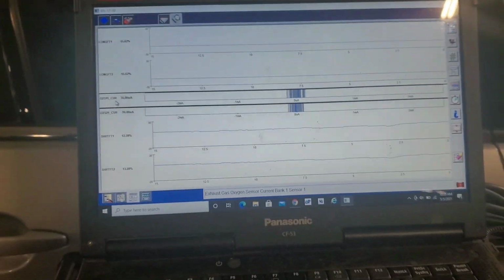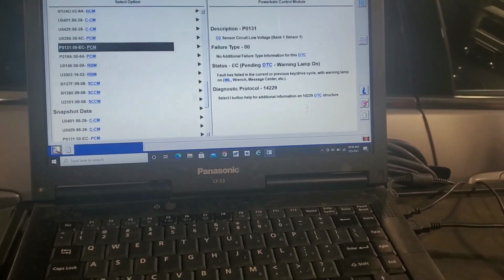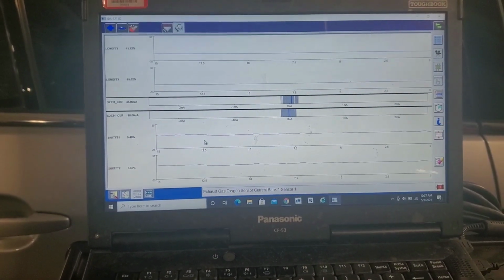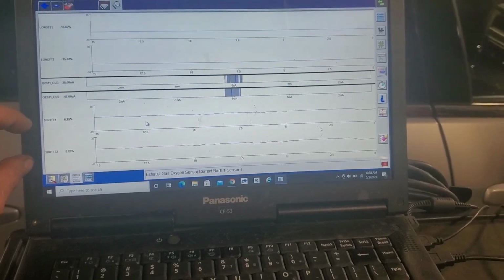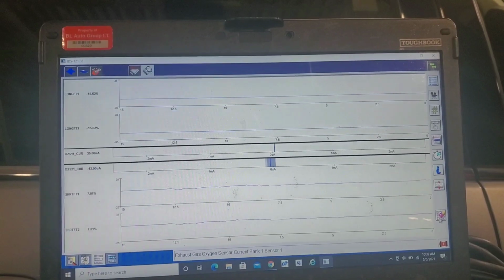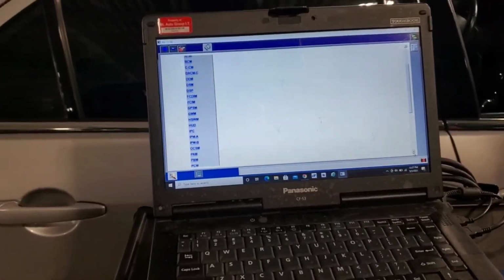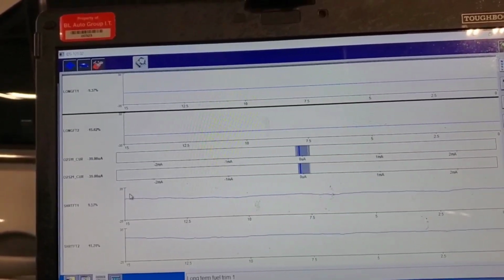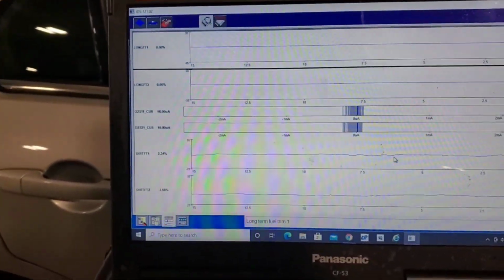2015 and others Ford 3.5L Ecoboost P0131 Upstream Driver side O2 Sensor Diag And Replacement